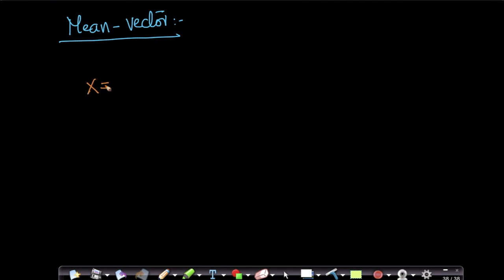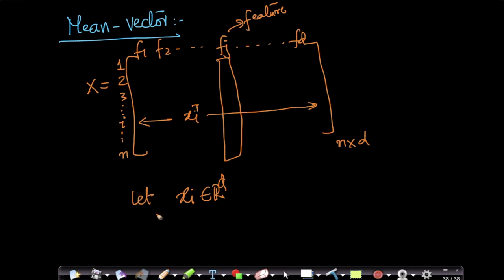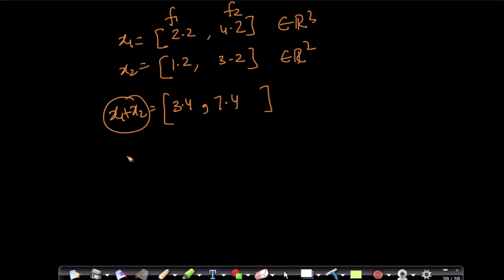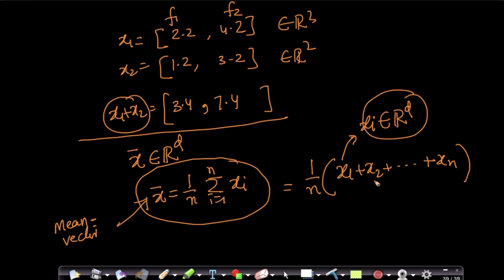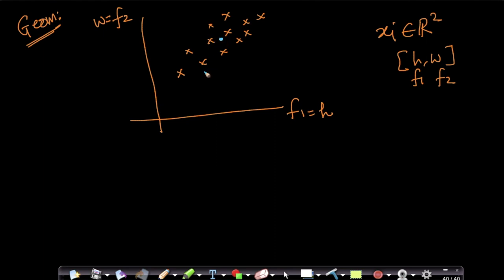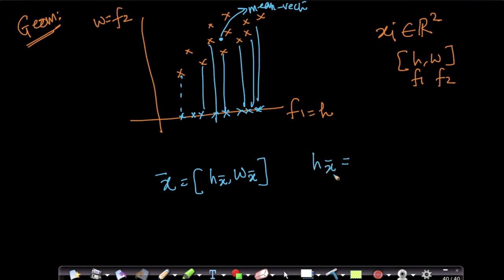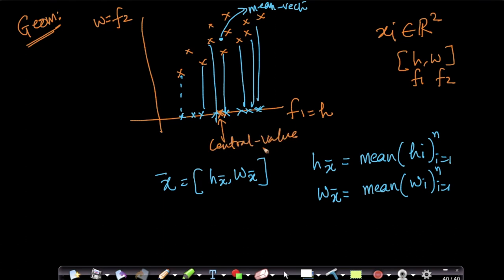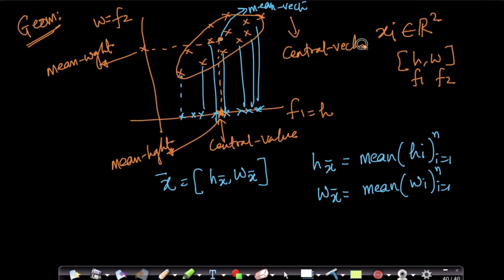Mean of a data matrix: Dimensionality reduction and visualization Lecture 6@ Applied AI Course